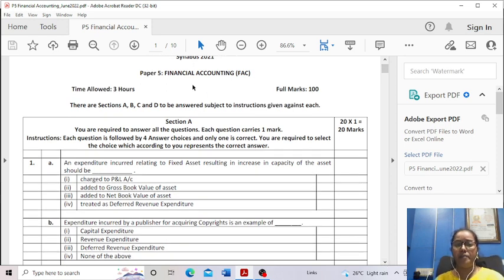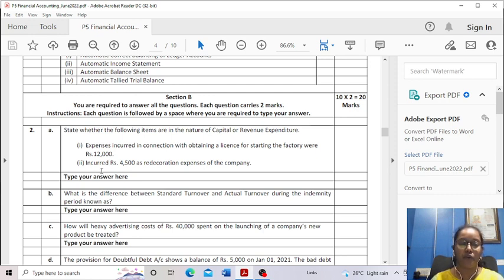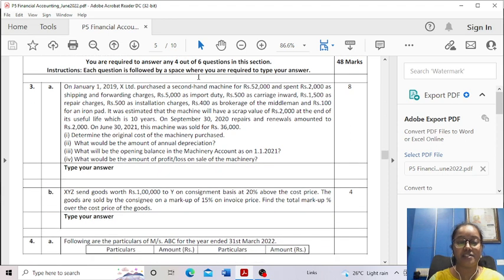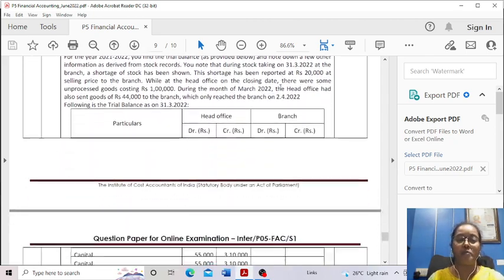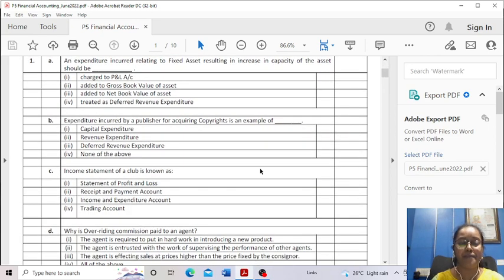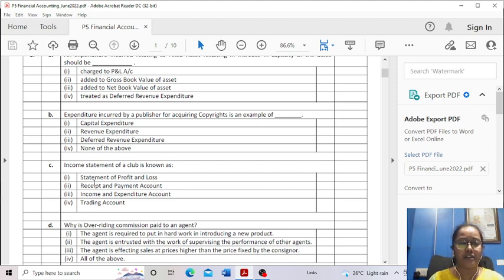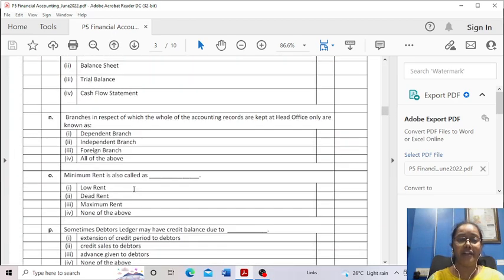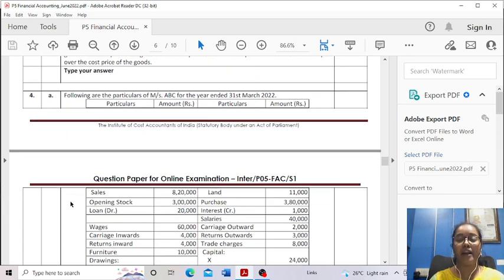online exam presentation video